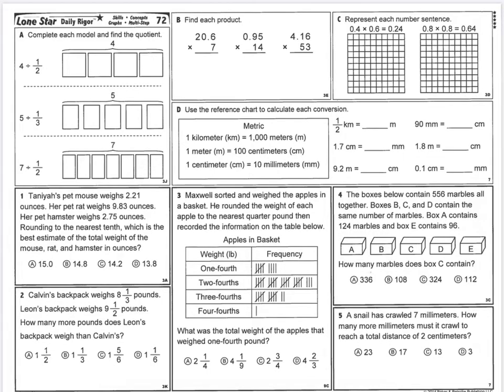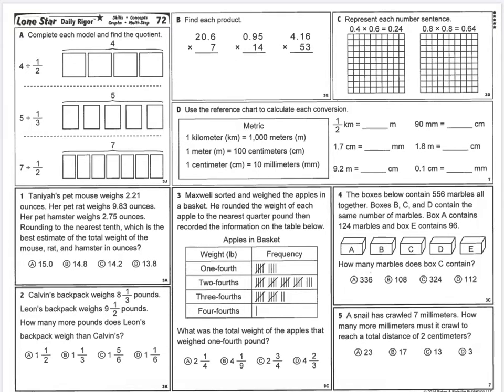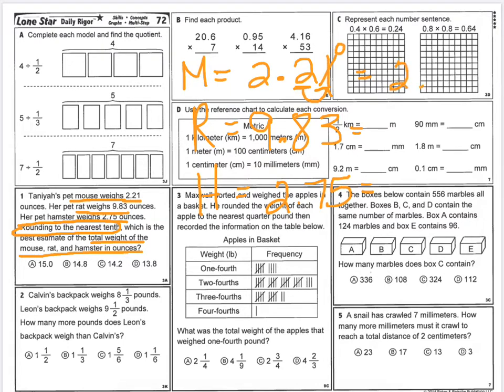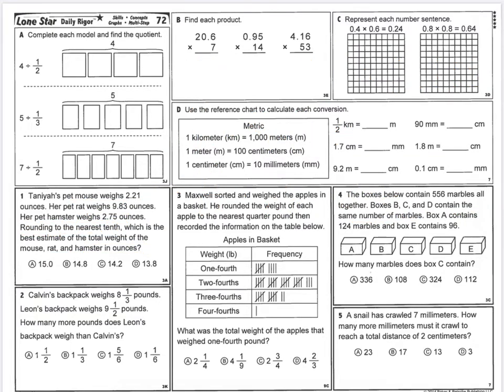LoneStar #72 problems 1-2